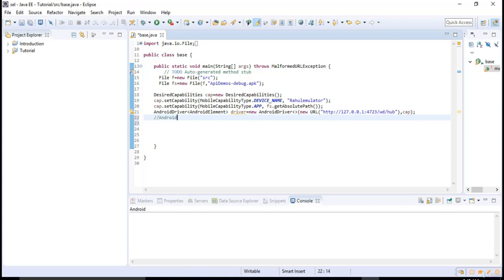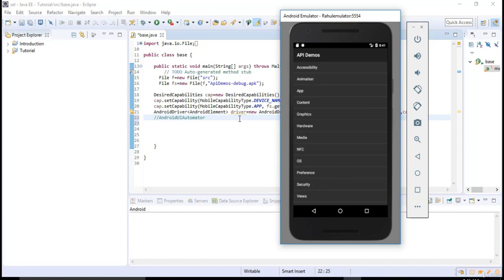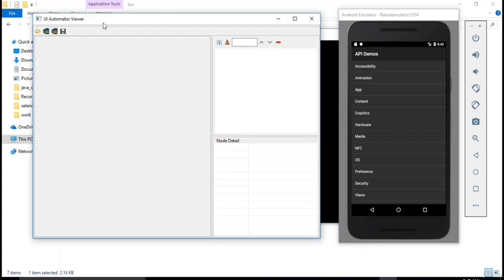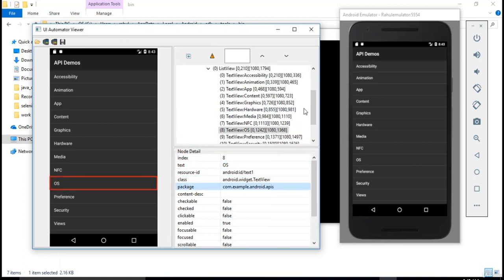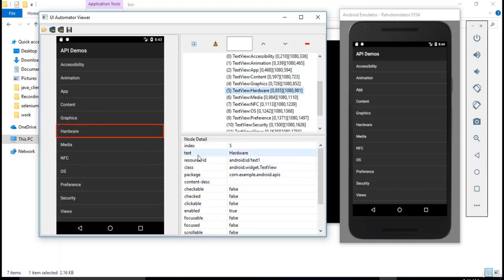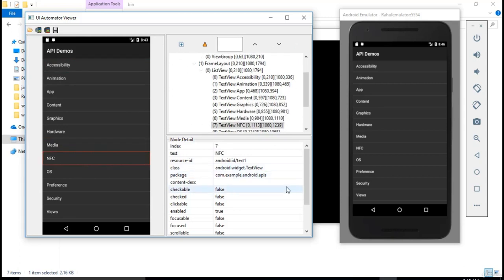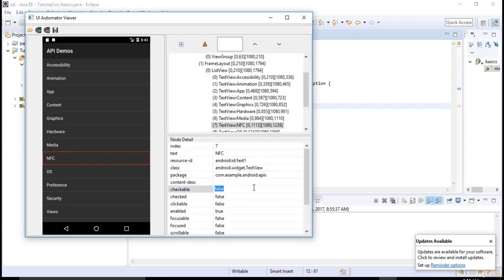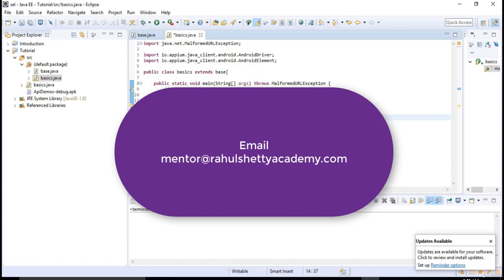20. UI Automator tool usage-Inspection of elements | Appium -Mobile Automation Testing from Scratch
Description
Make the next step in your test automation career with REST Assured!

Testing and validating REST services in Java is harder than in dynamic languages such as Ruby and Groovy. REST Assured brings the simplicity of using these languages into the Java domain.

"REST Assured. API test automation for beginners" tutorial is created for Manual Software Testers and Test Automation Engineers that want to learn how to quickly start automating REST API tests.

Every step, from the set up of the rest assured java framework to executing your automated REST API test, is explained in detail.

"REST Assured. API test automation for beginners" course requires some Java or other OOP knowledge.

This course is designed for beginners in REST Assured, but not for beginners in test automation.

More and more Software QA positions require some test automation, and not just UI-level test automation. Selenium WebDriver experience is often not enough to land high-paying SDET and Test Automation jobs. It's important to be able to automate API tests. Using tools such as Postman or SoapUI may be good enough for manual testers, but if you want to call yourself an experienced test automation engineer, you need to know how to develop your tests using code and tools like REST Assured.

At the end of this REST Assured course, students will be able to automate Rest API tests with REST Assured using Java and TestNG framework. Execute every possible REST method and use advanced RESTAssured features. Use TestNG features for better test structure and easy framework maintenance.

And most importantly, be able to receive a promotion at the current job, or get a new job that requires Rest Assured or other test automation experience.

Don't wait, learn API automation with REST Assured!

Who this course is for:
Testers that use UI tools for API testing
Testers that want to take their test automation career to another level